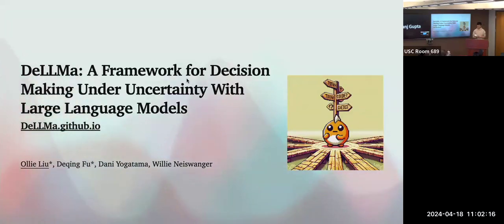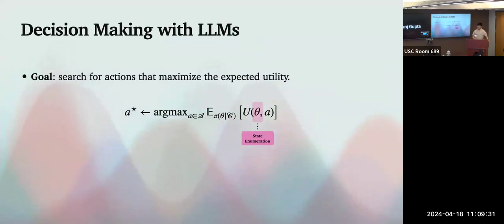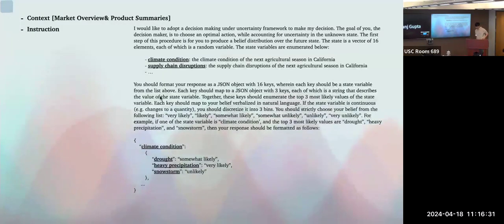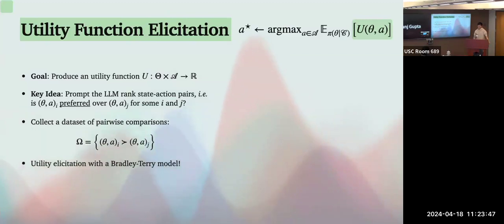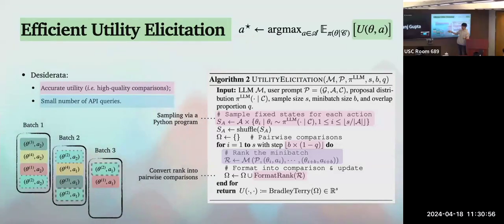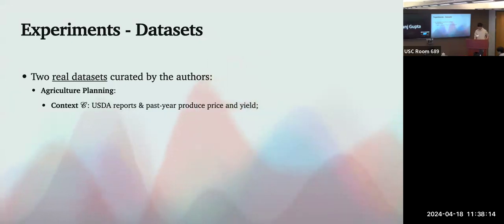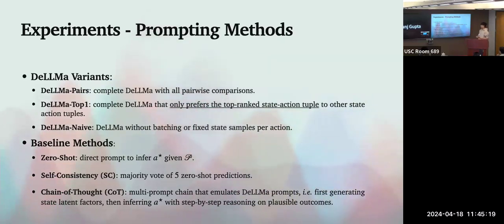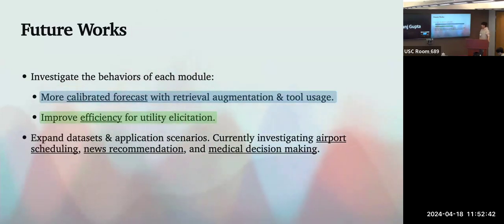DeLLMa: A Framework for Decision Making Under Uncertainty with Large Language Models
Speaker: Oliver Liu

Abstract: Large language models (LLMs) are increasingly used across society, including in domains like business, engineering, and medicine. These fields often grapple with decision-making under uncertainty, a critical yet challenging task. In this paper, we show that directly prompting LLMs on these types of decision-making problems yields poor results, especially as the problem complexity increases. To overcome this limitation, we propose DeLLMa (Decision-making Large Language Model assistant), a framework designed to enhance decision-making accuracy in uncertain environments. DeLLMa involves a multi-step scaffolding procedure, drawing upon principles from decision theory and utility theory, to provide an optimal and human-auditable decision-making process. We validate our framework on decision-making environments involving real agriculture and finance data. Our results show that DeLLMa can significantly improve LLM decision-making performance, achieving up to a 40% increase in accuracy over competing methods.

Speaker's Bio: Ollie Liu is second-year Ph.D student in Computer Science at University of Southern California, co-advised by Prof. Dani Yogatama and Prof. Willie Neiswanger. In life, I usually go by Oliver 🫒. My current research interests lie in (multimodal) foundation models, especially their algorithmic reasoning capabilities and applications in sciences.